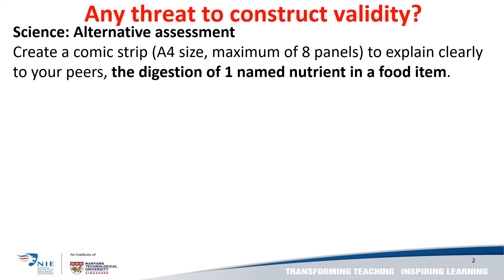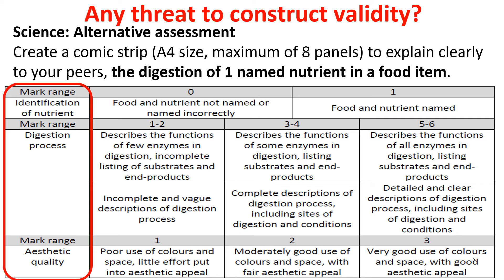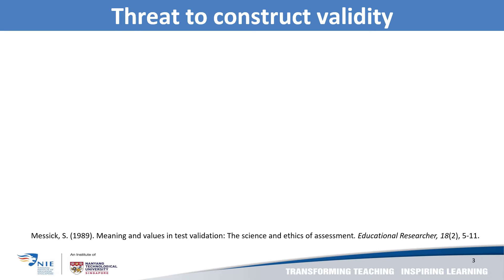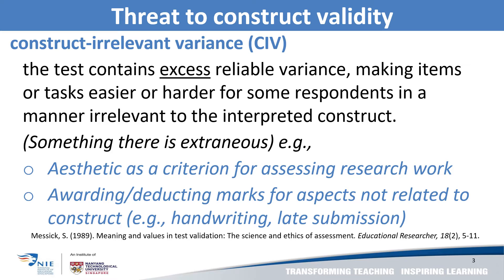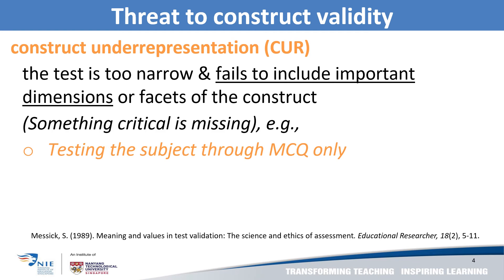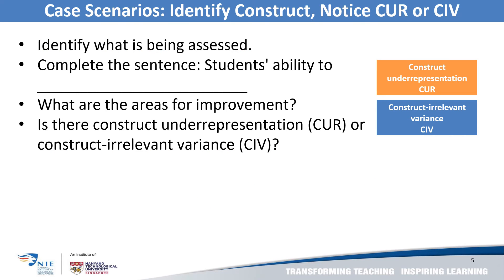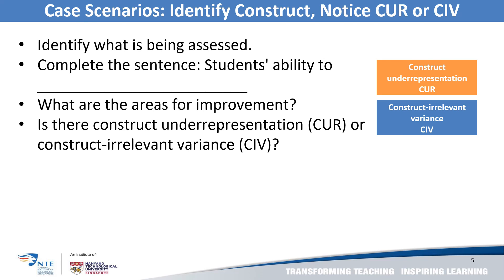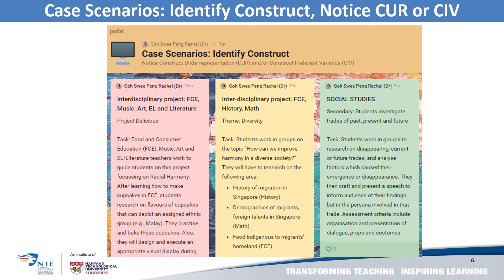Session 1D Threats to Validity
ILA0011 Designing quality assessment in support of AfL